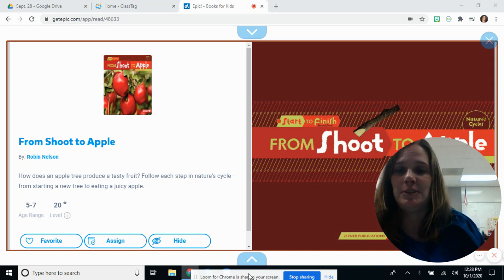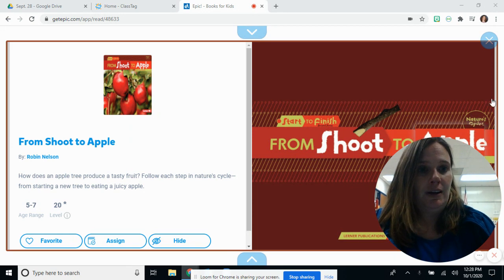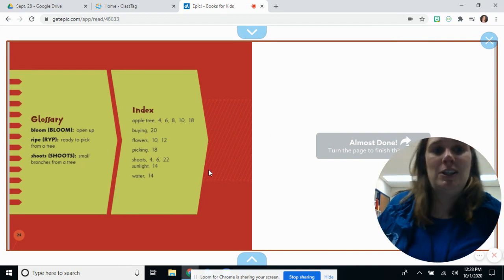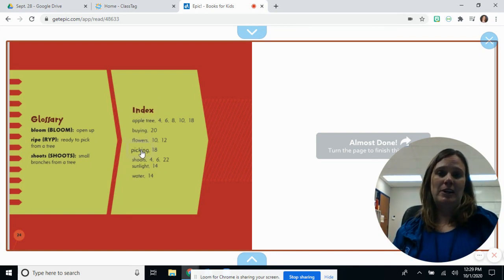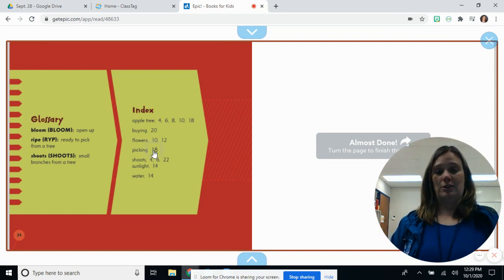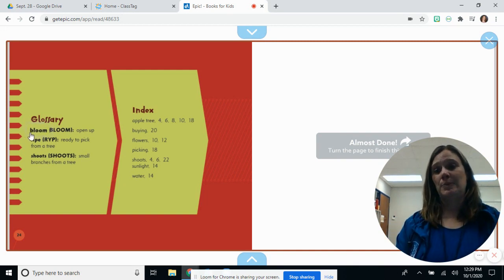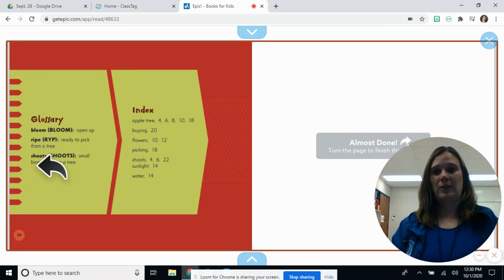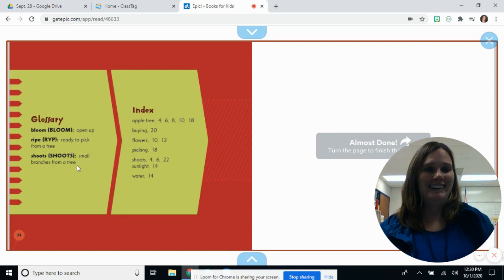Text Feature Sentence Stem